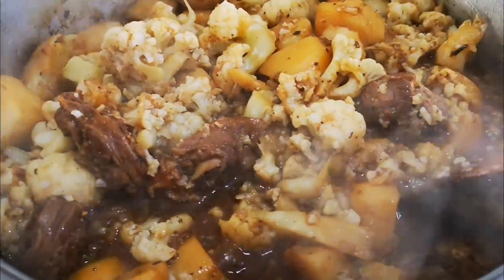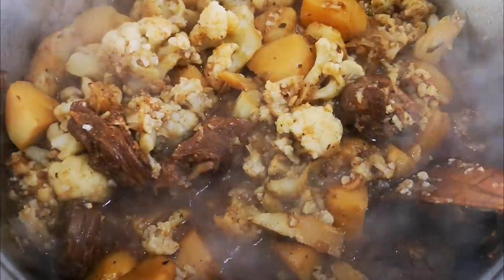My Treat / Cauliflower Stew / Blomkool / I tackled that bone. 😁